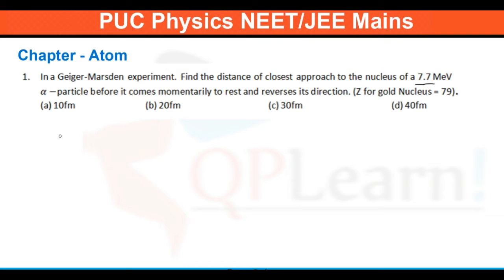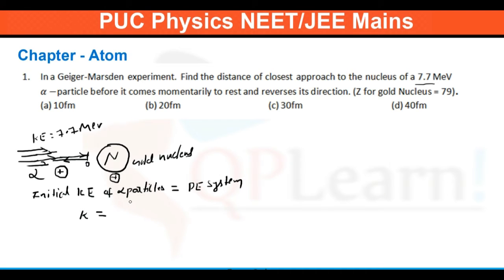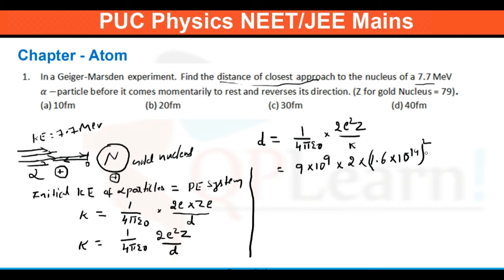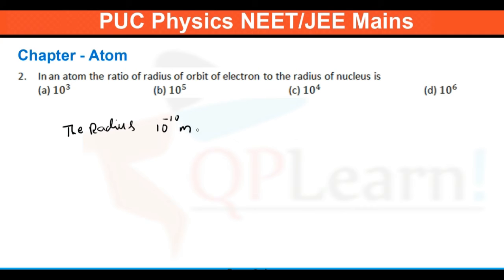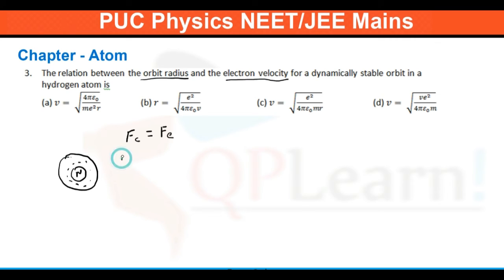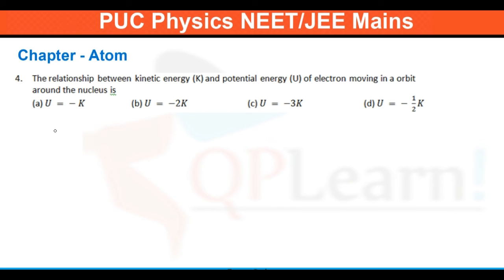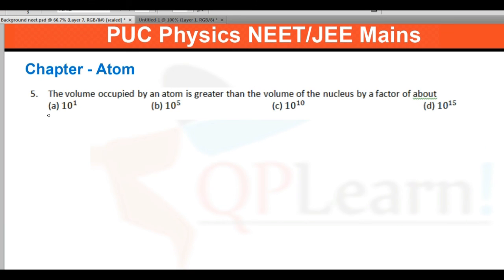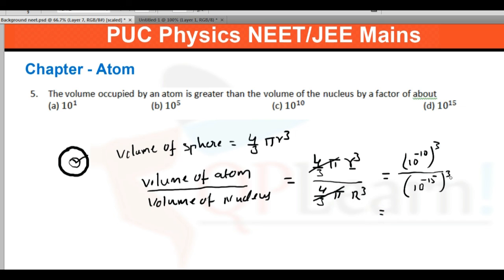NEET physics atom | JEE Mains | KSET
This topic is focused on the neet/Jee mains/kcet etc... Then in this topic can explain and calculate the frequency, wavelength, and energy of atom at the ground state and excited state of an atom.
atom neet question and their answers. neet questions and answers.